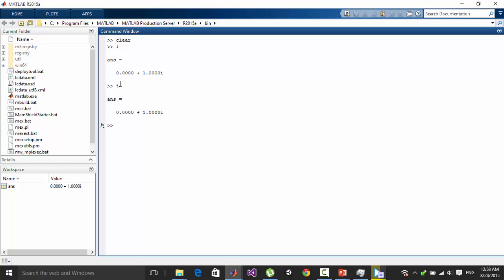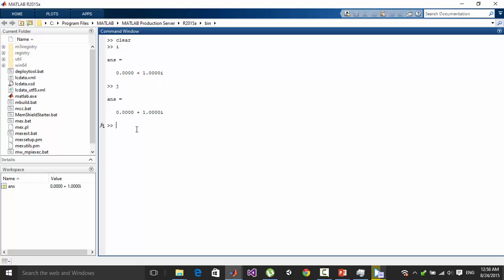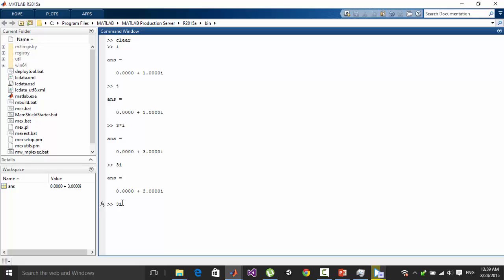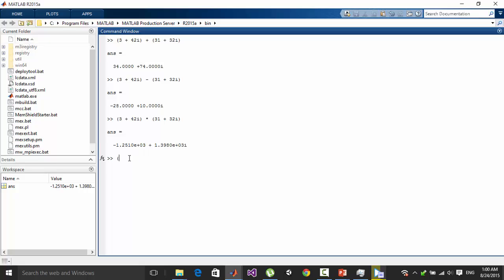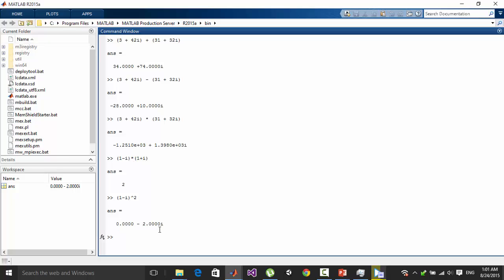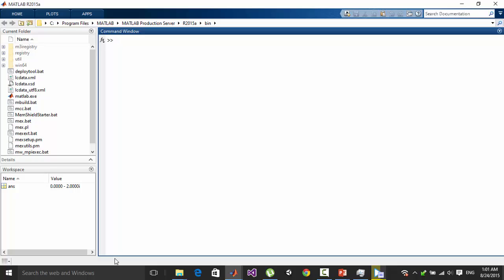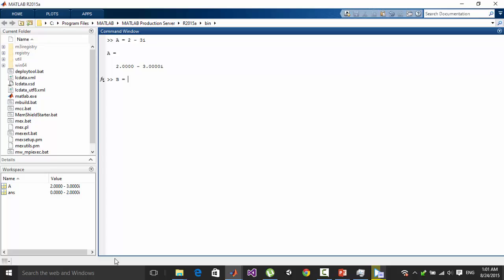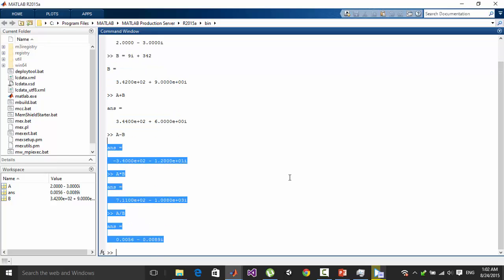lec16 Complex Numbers - Learning MATLAB from scratch